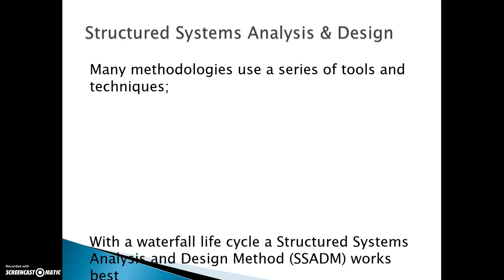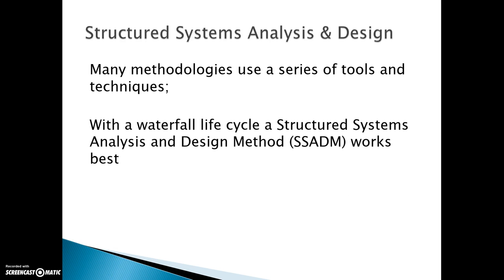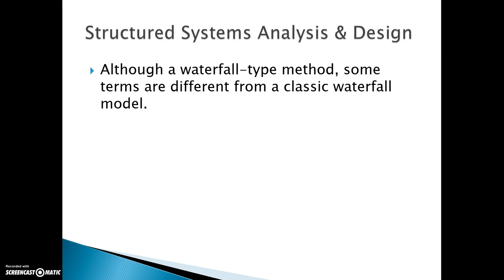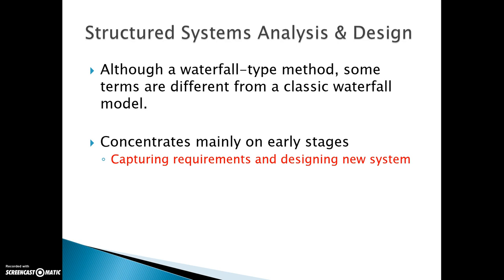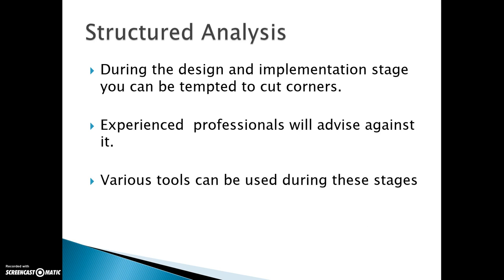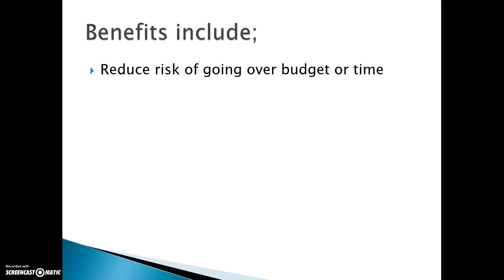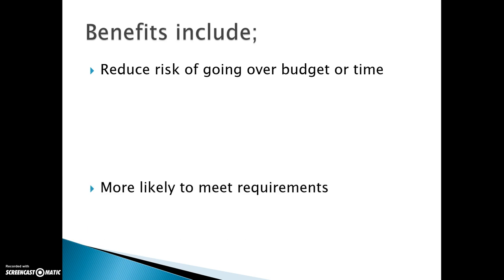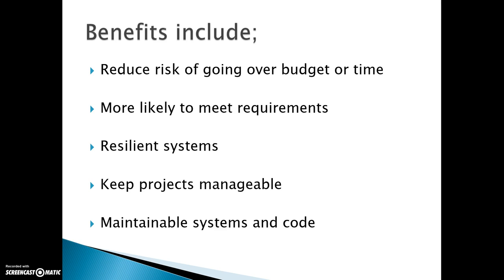Structured Analysis SSADM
A look at SSADM and the benefits it comes with  when following a particular methodology